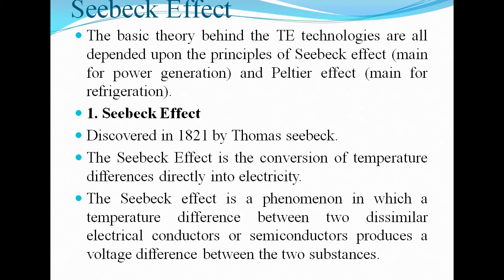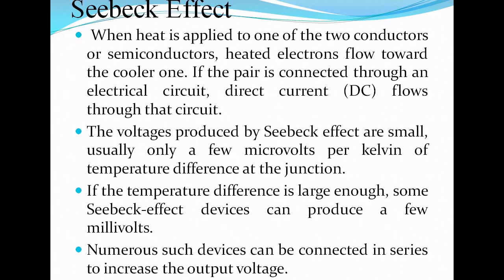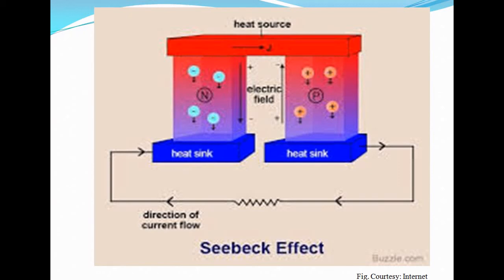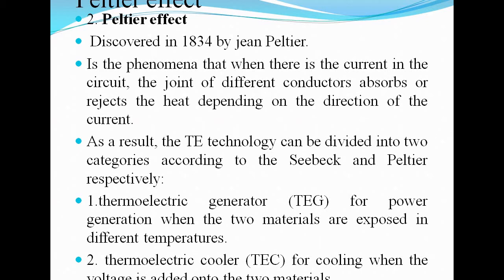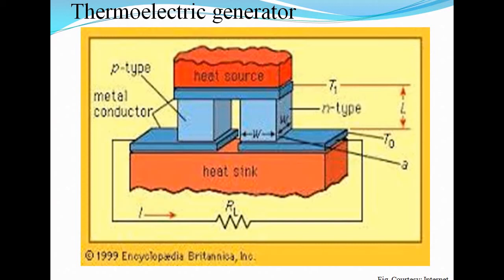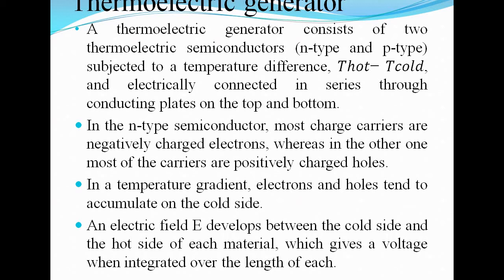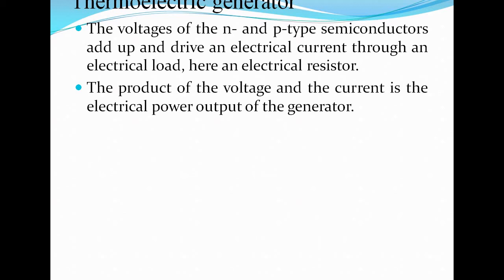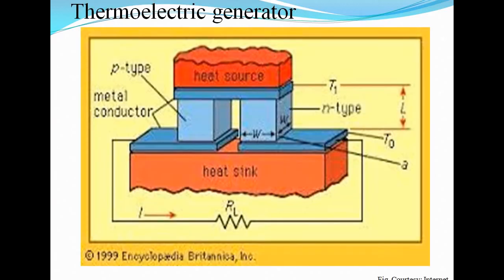Thermo Electric Generator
Information about-
Introduction  of  Thermo-Electric Generator
Seebeck Effect
Peltier effect
Construction & Working of Thermo-Electric Generator
Application of Thermo-Electric Generator
Advantages